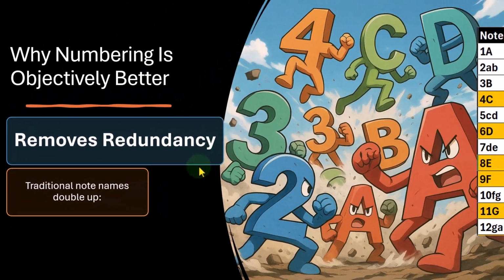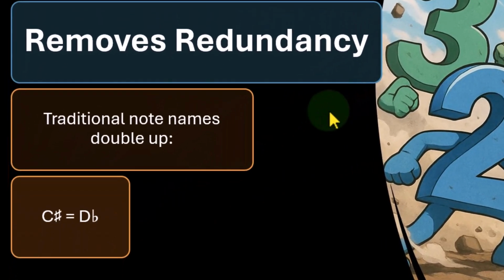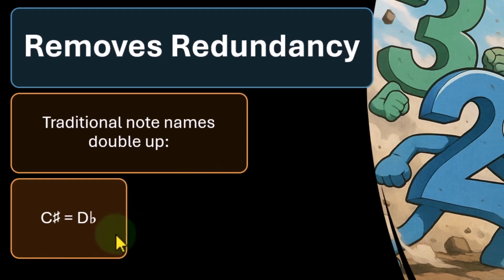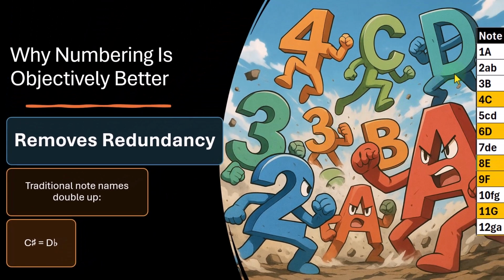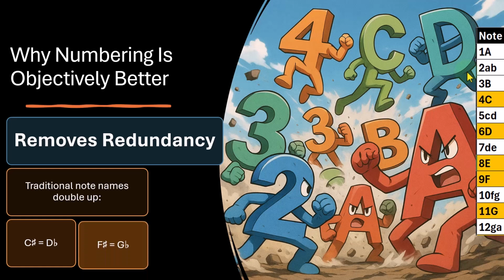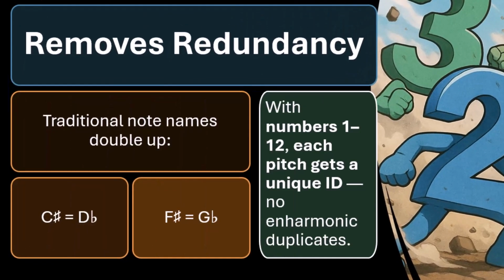Pitch Numbering A Smarter Way to Name Notes - Music Theory Guitar